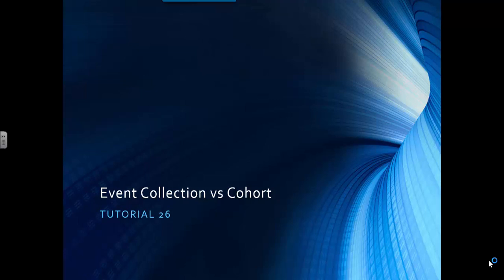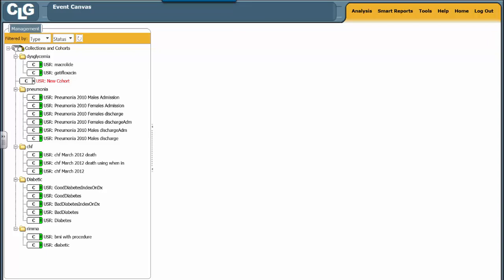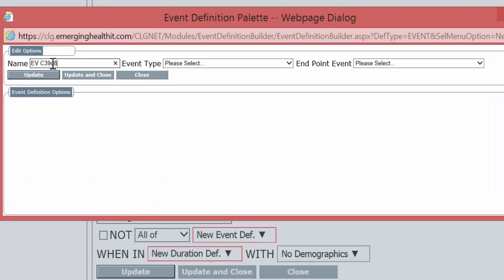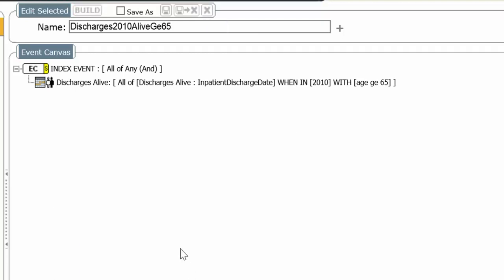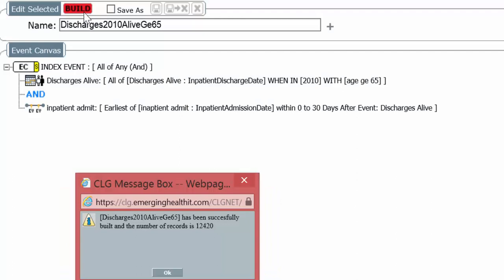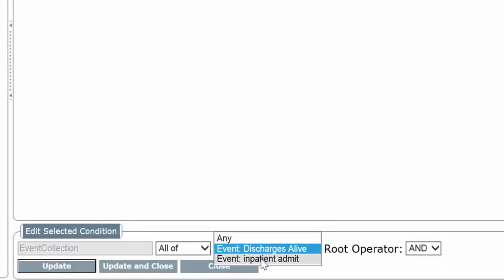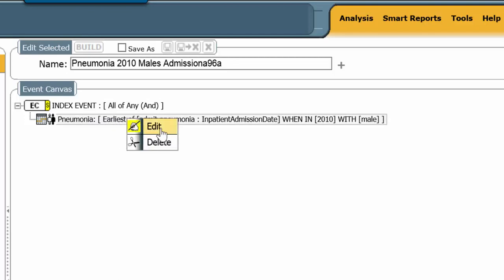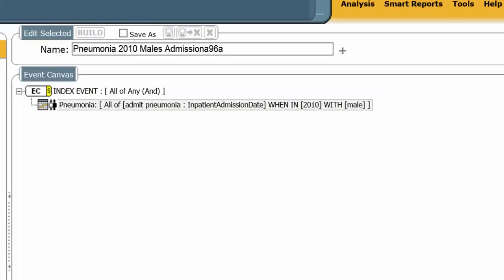tutorial 26 event collection vs cohort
I demonstrate the distinction between a cohort (each person represented only once) and an event collection (a person may be represented multiple times as in hospitalizations).  Both Cohorts and Event Collections can take advantage of the analytic patterns of study designer.  Clinical Looking Glass is available commercially as Looking Glass from Streamline Health (Atlanta, Georgia).